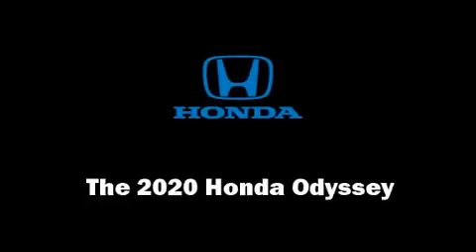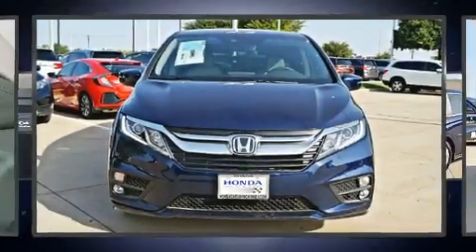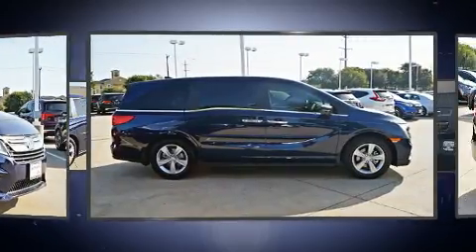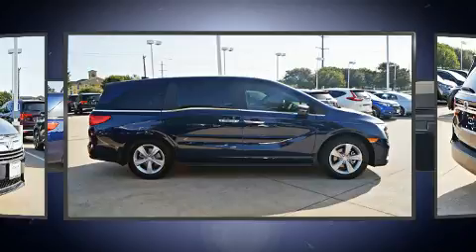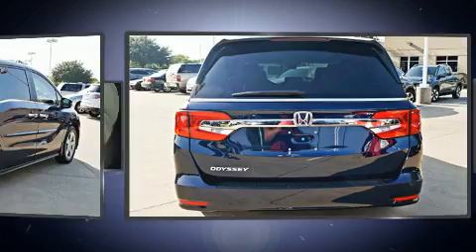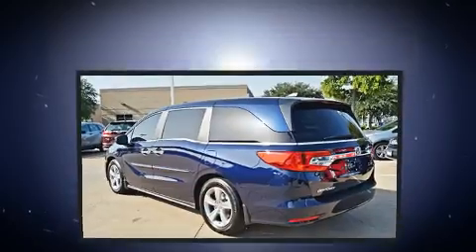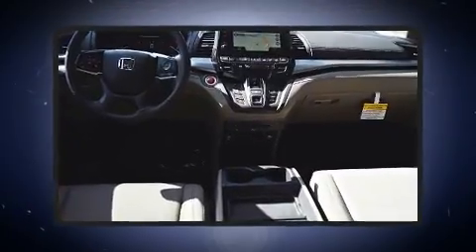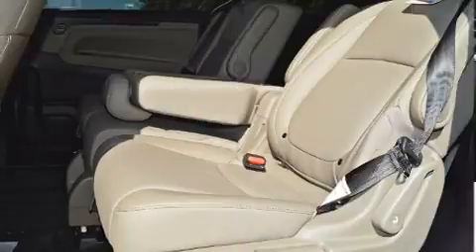2020 Honda Odyssey EX-L Auto in McKinney, TX 75070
Get excited about the 2020 Honda Odyssey. It features a front-wheel-drive platform, an automatic transmission, and a 3.5 liter 6 cylinder engine. This model accommodates 8 passengers comfortably, and provides features such as: front and rear reading lights, heated seats, turn signal indicator mirrors, a power rear cargo door, blind spot sensor, an overhead console, and seat memory. Features such as automatic climate control and leather upholstery prove that economical transportation does not need to be sparsely equipped. Storage solutions are integrated throughout the interior, demonstrating thoughtful attention to detail. For drivers who enjoy the natural environment, a power moon roof allows an infusion of fresh air. Audio features include an AM/FM radio, steering wheel mounted audio controls, and 7 speakers, providing excellent sound throughout the cabin. With side curtain airbags supplementing the rest of the safety network, you can be assured that you and your passengers will experience top-tier protection. We have the vehicle you've been searching for at a price you can afford. Please don't hesitate to give us a call.